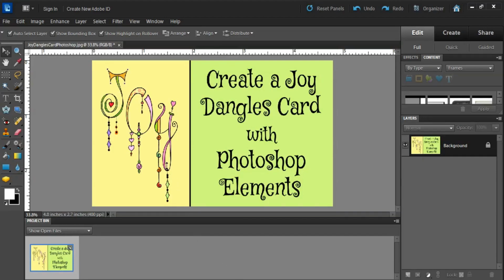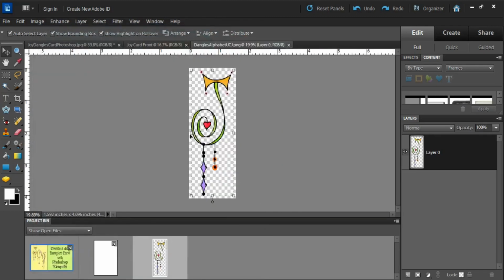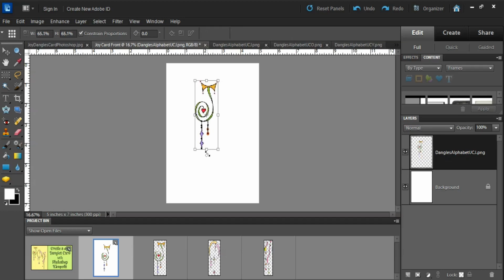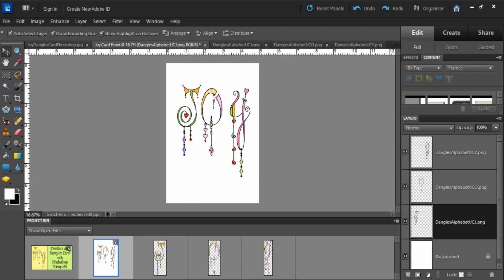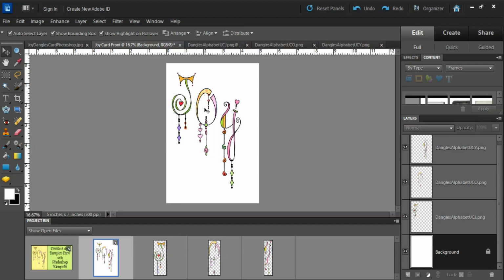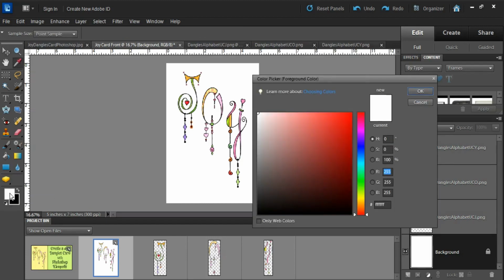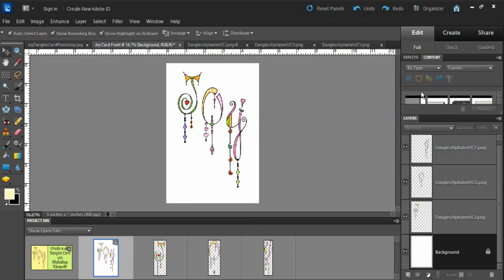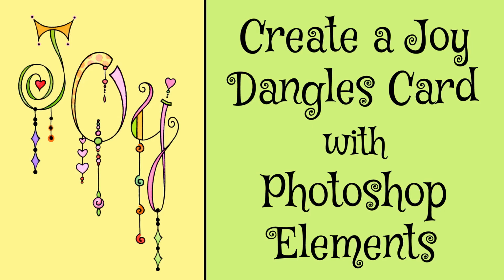How To Create A Dangles Card in Photoshop Elements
This video is a tutorial on how to create a Dangles card in Photoshop Elements using my Dangles upper case alphabet, to create the word Joy.  It is very simple to do and quite a bit of fun.

Much love,
Olivia